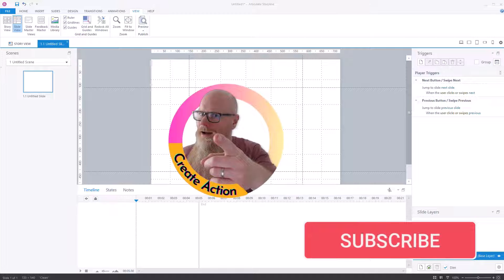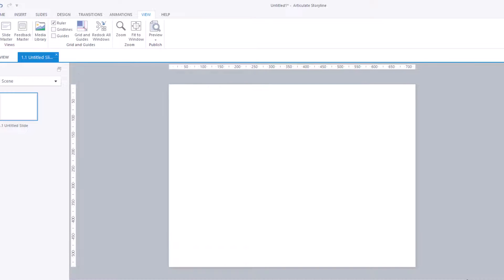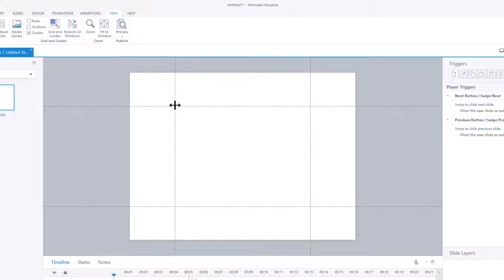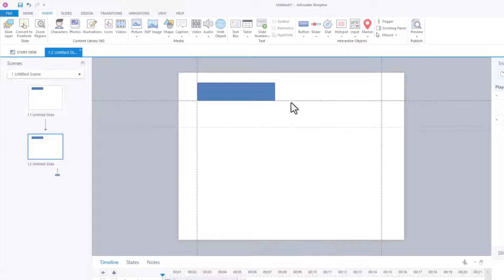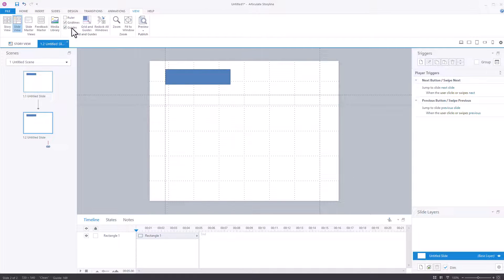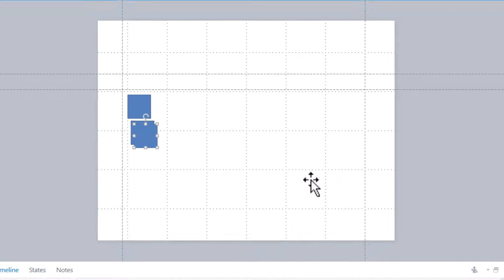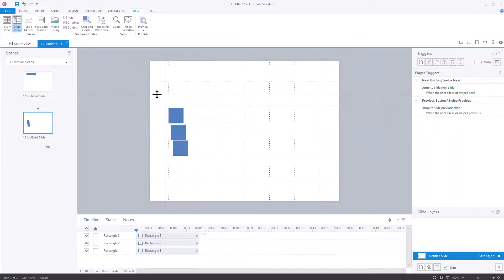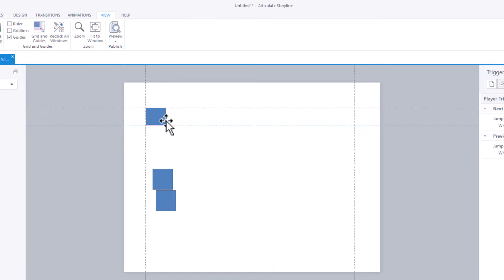Articulate Storyline - Gridlines, guides, ruler and snap to grid!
In this video I will show you to turn on and off the grids, guidelines and ruler in Articulate Storyline 360.

I will also show you how to adjust the gridlines and guides, lock the guides, adjust the gridlines and more.